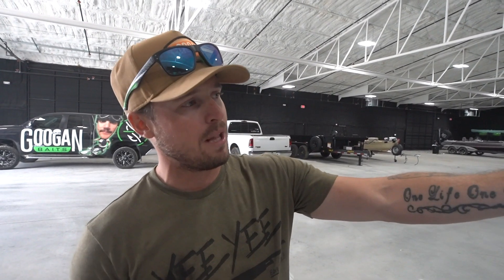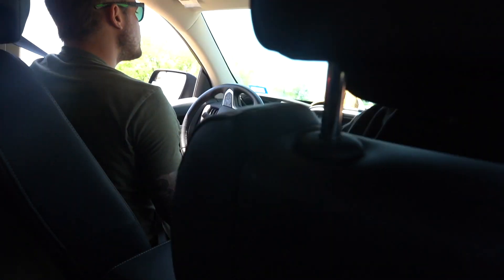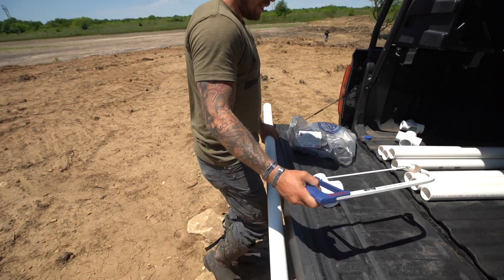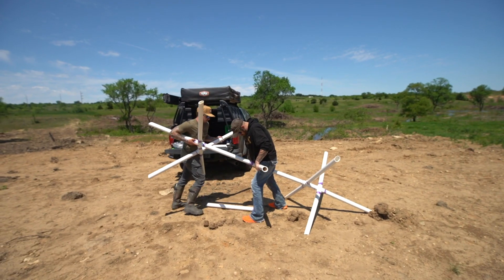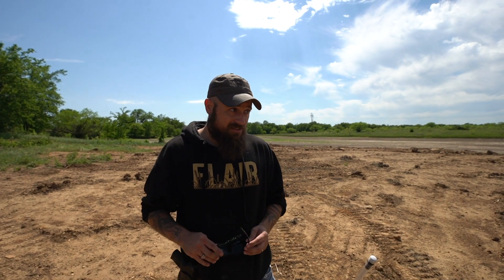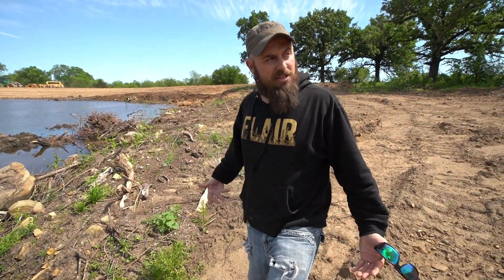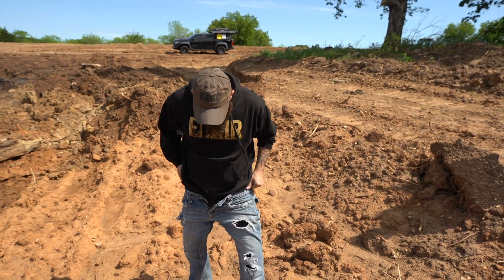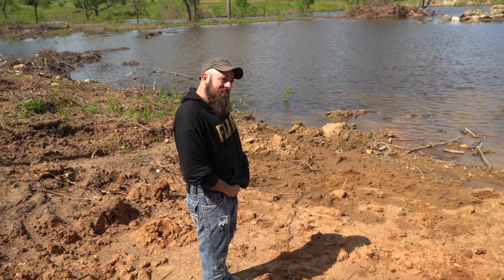My WORST Idea Yet!!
- - - - My Camera Gear (UPDATED) - - - -

► Little Camera I Use

► GoPro 8

► Memory Cards For Go Pro.

► Big Memory Cards

► Go Pro Chest Mount

► GoPro Batteries

► Big Camera I Use

► Big Lens I Use

► Mic For Big Camera